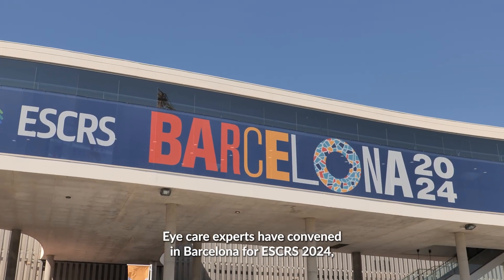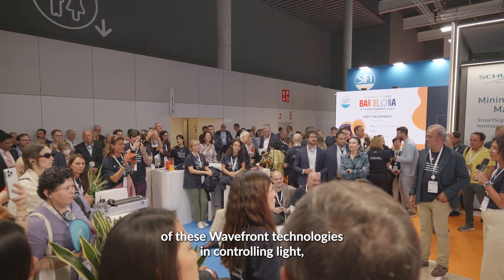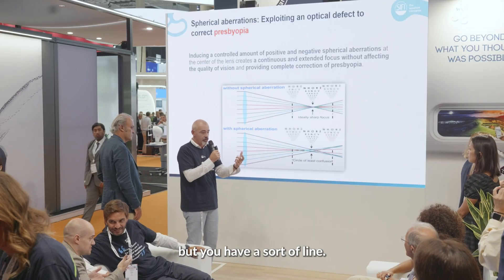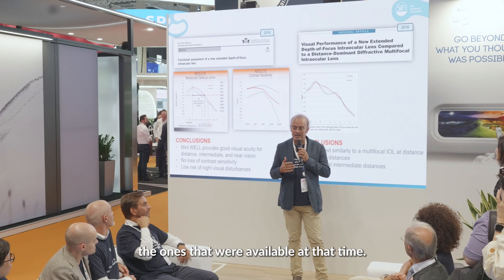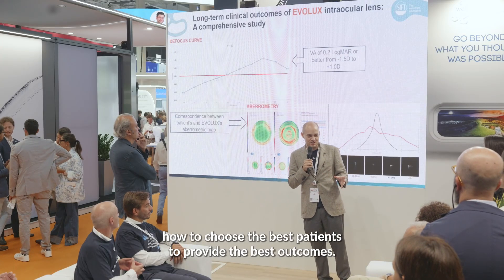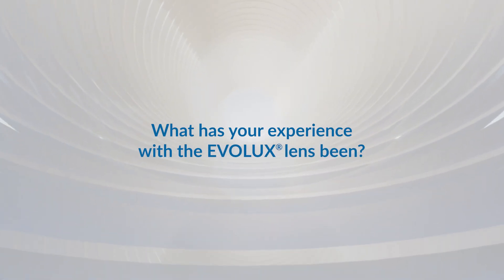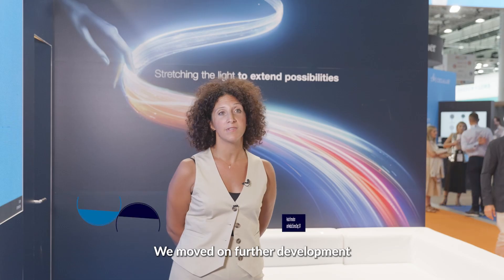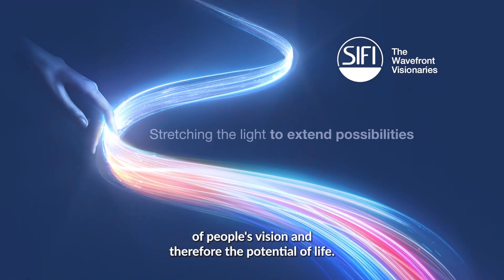SIFI 10th anniversary of Wawefront engineering technology